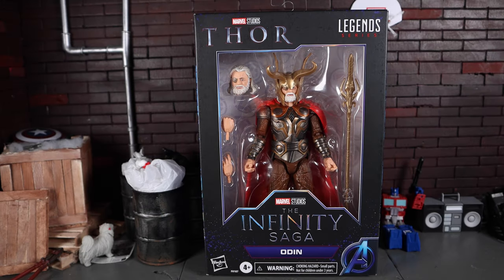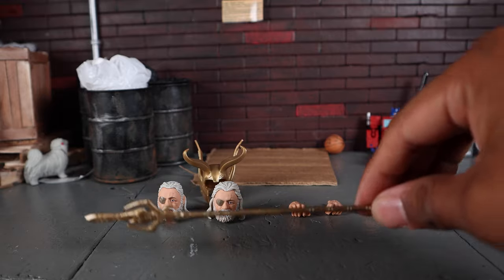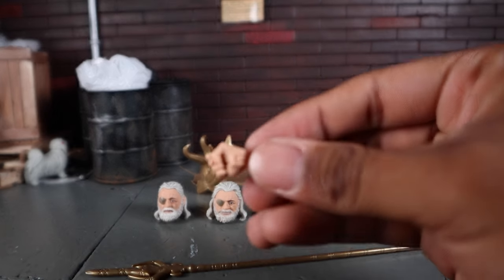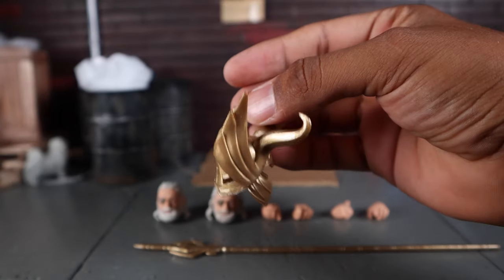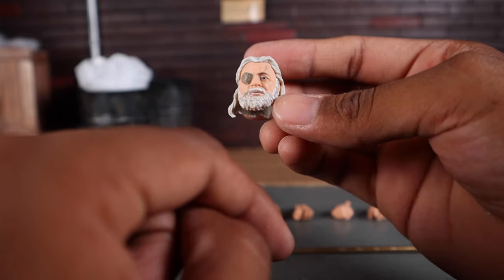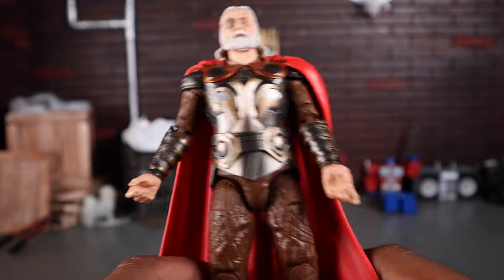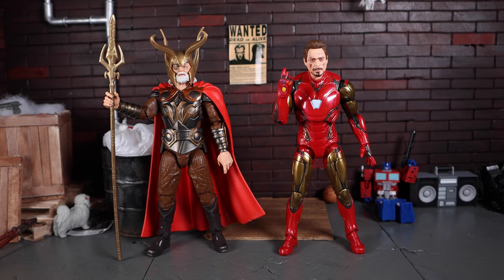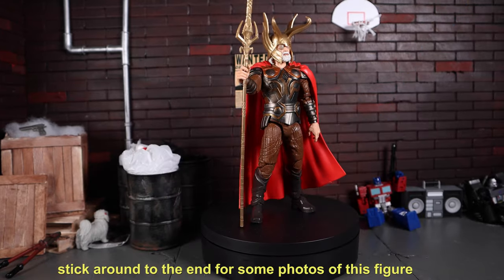Marvel Legends infinity Saga Odin Action Figure Review